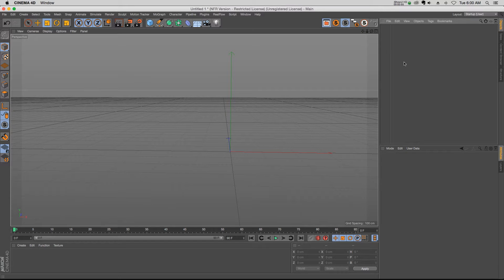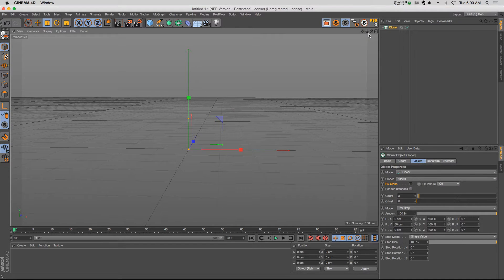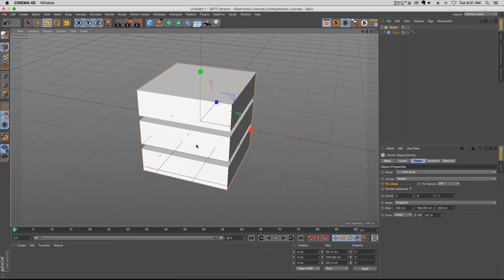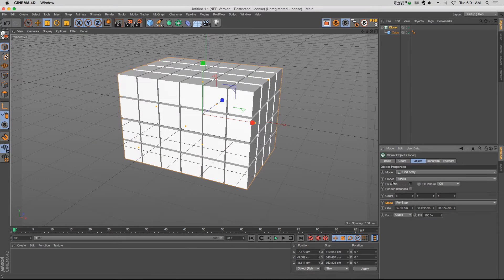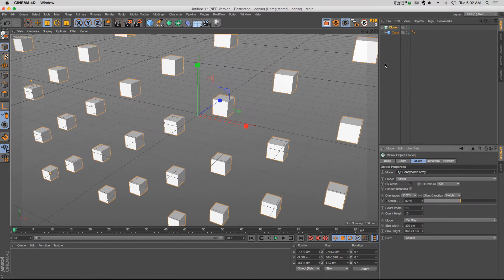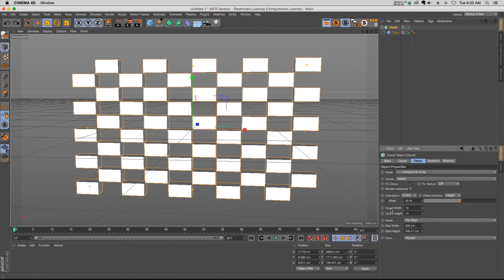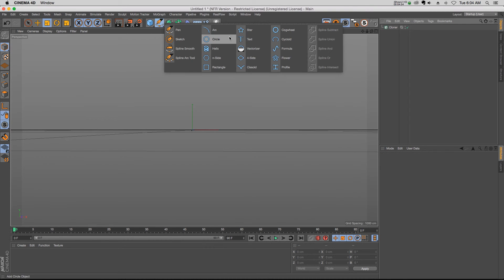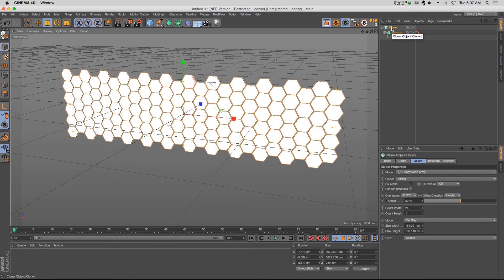Cinema 4D Tutorial: R18 Cloner Updates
Quick little overview of some great new upgrades to the Cinema 4D Cloner object in C4D R18. Loving these little workflow updates!